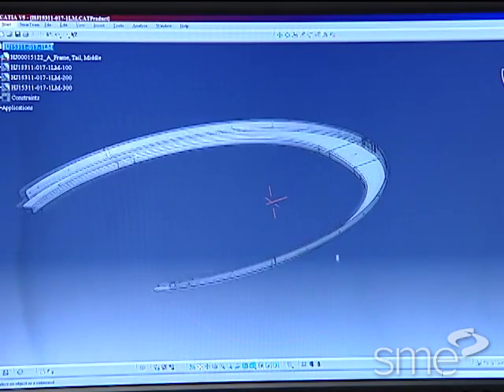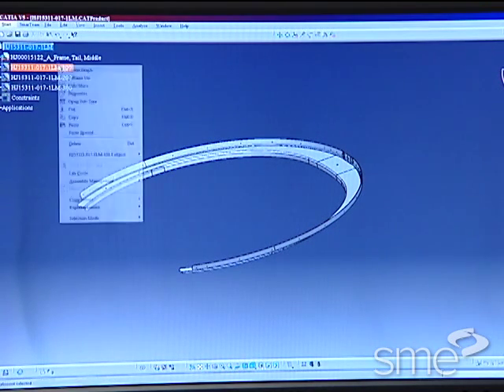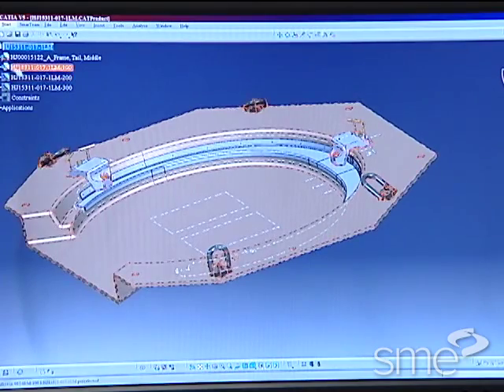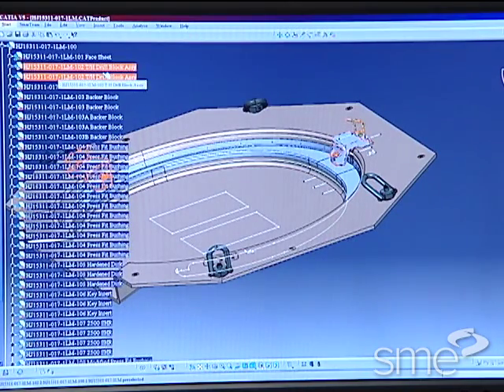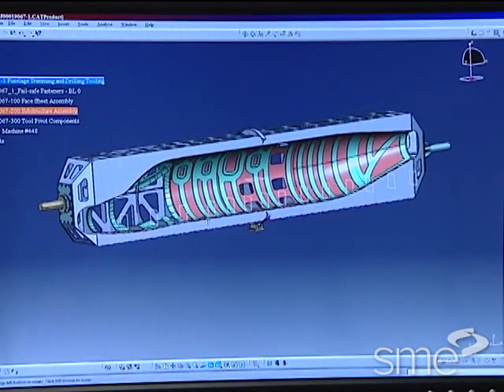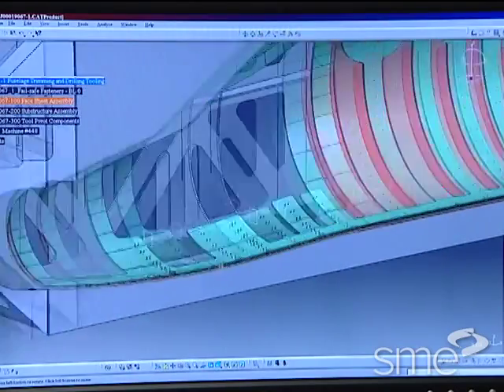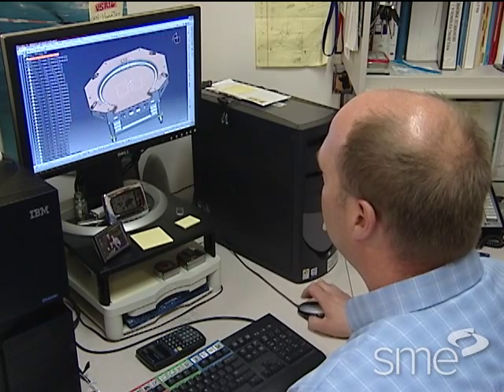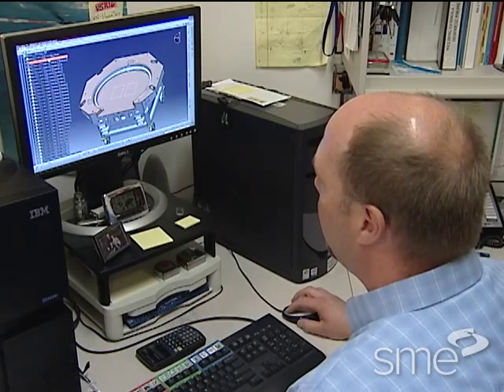Composite Tooling Design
Quality tooling is a fundamental requirement for the manufacture of composite parts. This is due to the fact that every step in the composite part manufacturing process must be tightly controlled to ensure superior material properties and predictable performance in the final product.

Part of SME's Fundamentals of Tool Design video series, this progra explores the composite materials used for tooling, and tooling design.

The Tooling Materials segment details the wide variety of materials used to create composite tooling, including:
-glass reinforced polyester/vinyl-ester laminated tooling
-carbon/glass fiber reinforced epoxy/bismaleimide laminated tooling
-invar
-invar coated carbon fiber reinforced tooling
-steel

The Tooling Design segment highlights mold, die, and mandrel tooling design for a variety of composite processes:
-layup
-spray up
-vacuum infusion
-vacuum assisted resin transfer molding
-resin transfer molding
-pultrusion
-and more

Support tools are also featured, including: ply and core kit-cutting templates, ply and core locator templates, trim fixtures, drill jigs and fixtures, and tooling supports.